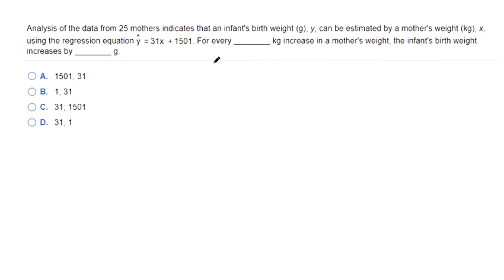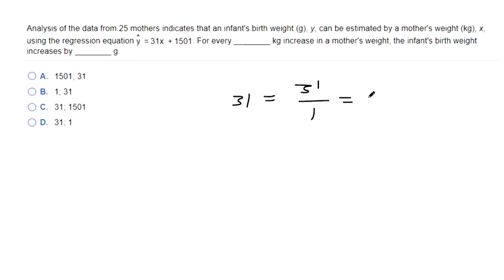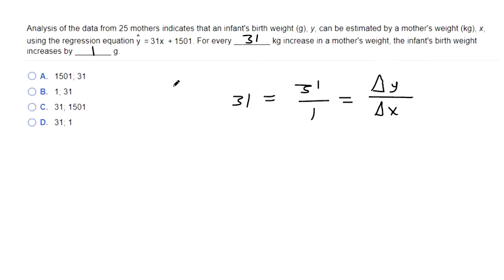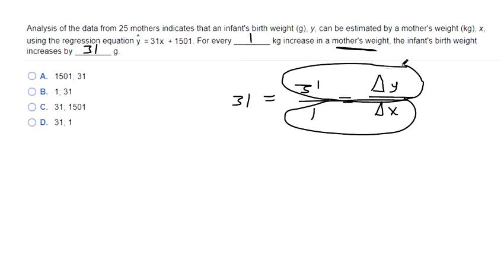Mod 8 Question 17